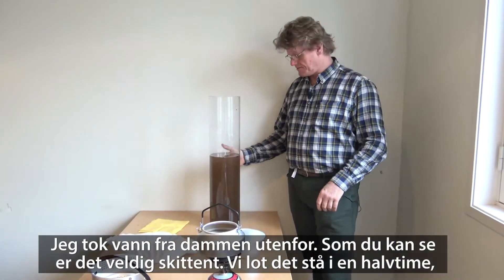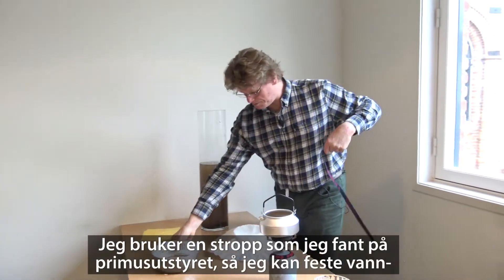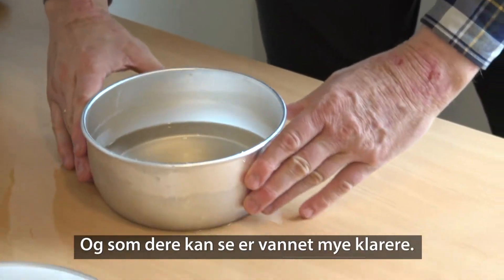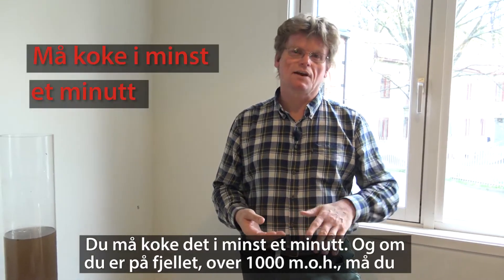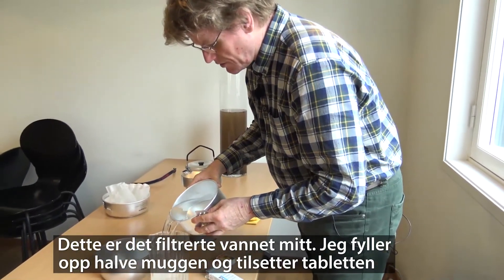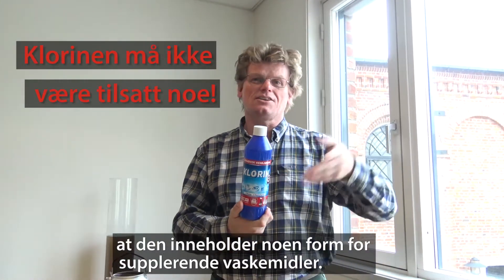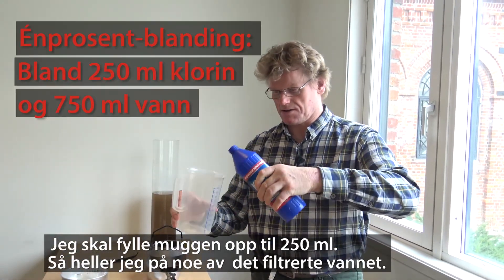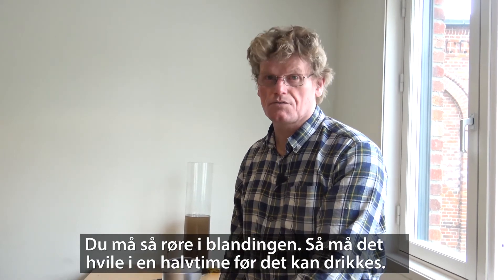Tre metoder for å desinfisere vann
Vanningeniør i Røde Kors Marcus Bolleurs viser deg tre forskjellige måter å lage rent drikkevann av skittent eller usikkert vann.